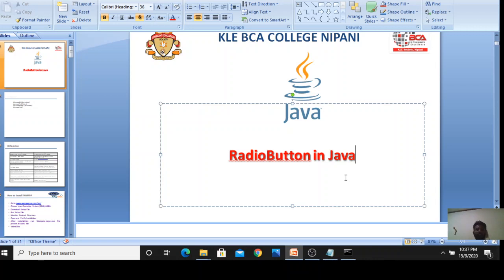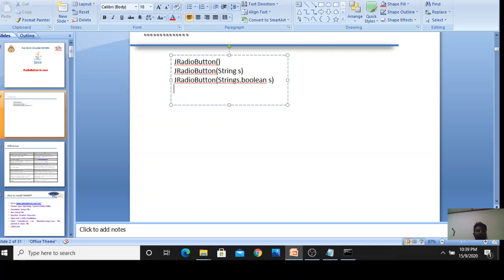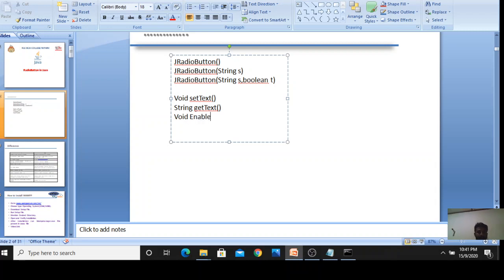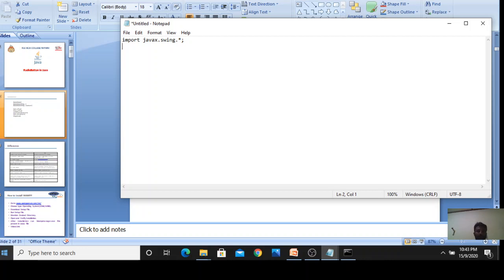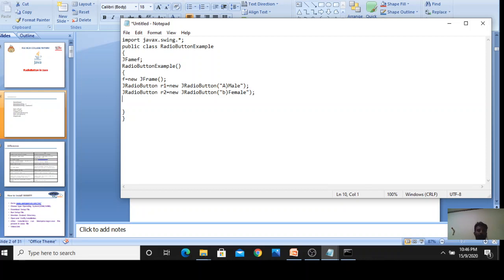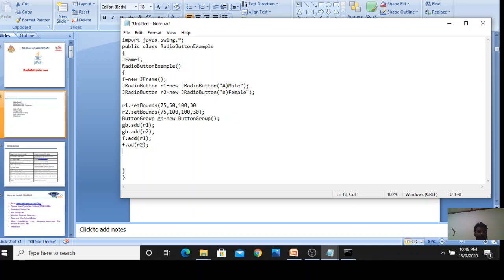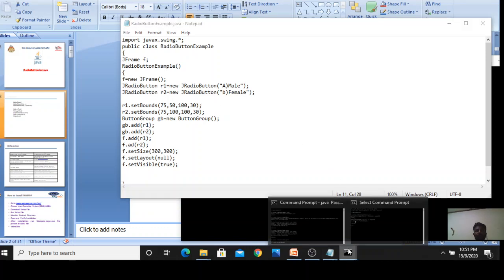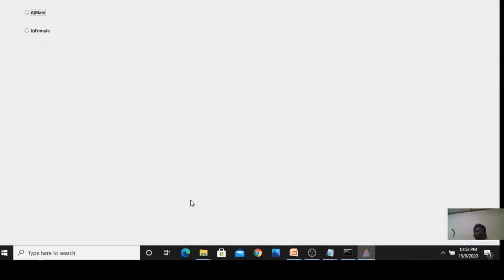RadioButtons in Java